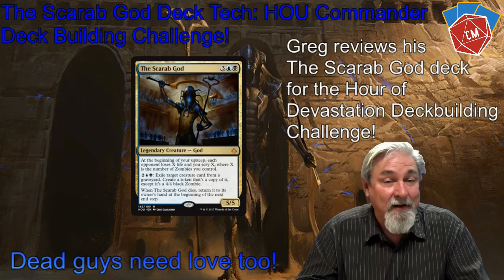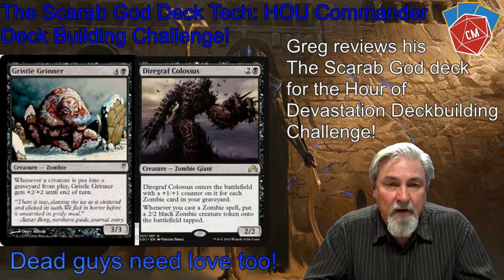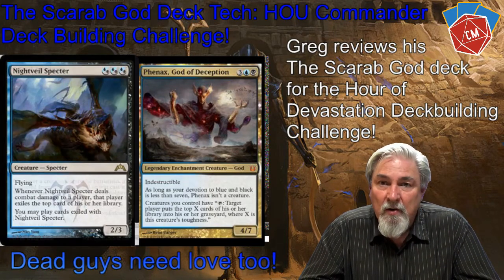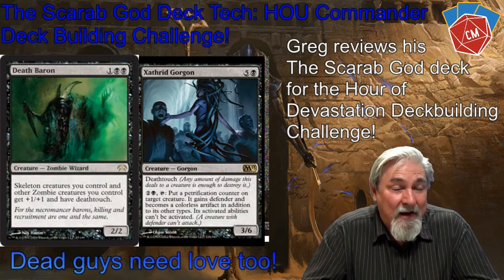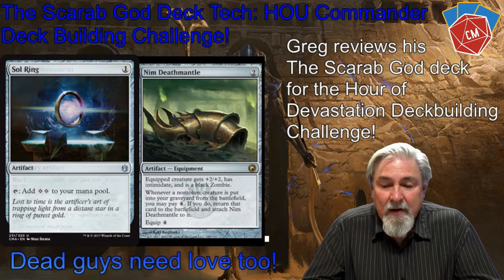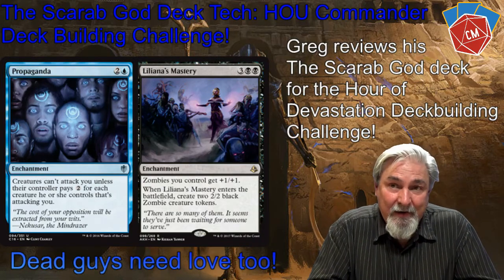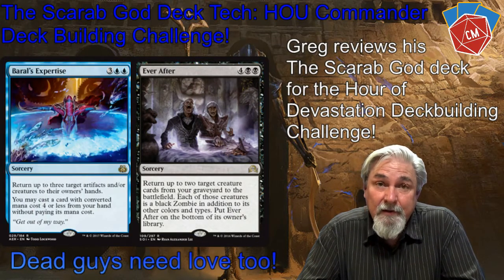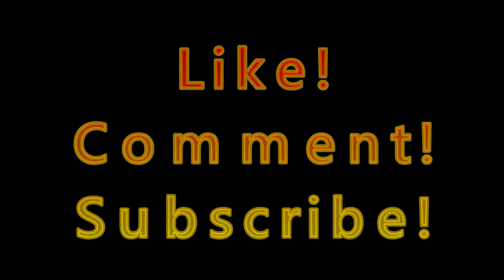The Scarab God Hour of Devastation Commander Deckbuilding Challenge Deck Tech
We wanted to celebrate the release of Hour of Devastation with another Commander Deck Building Challenge! Steve, Kiley, Greg and Eric all chose different legendary creatures from the new Hour of Devastation set and began brewing! Decklists are posted below. Check out the other Deck tech videos and gameplay!

Hour of Devastation Commander Deckbuilder Challenge Gameplay Video

We would like to hear back about the content you would like to see on our channel so please let us know!